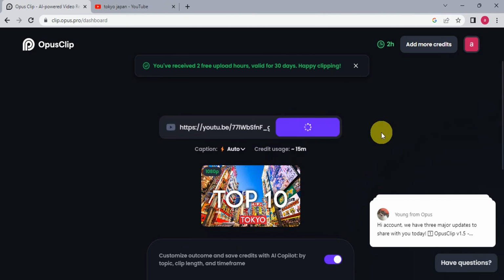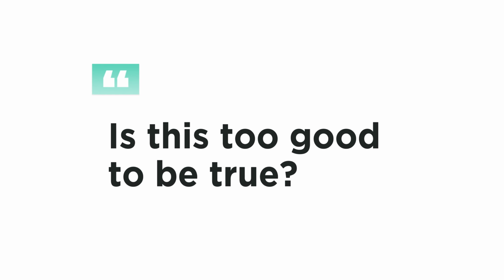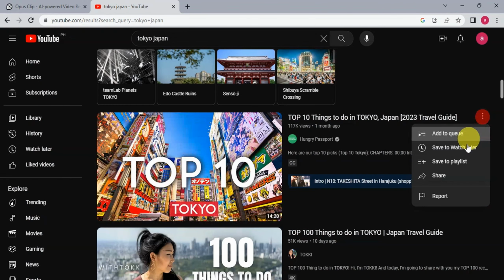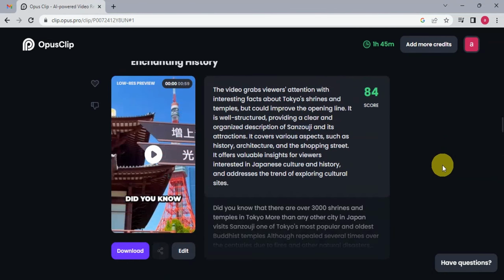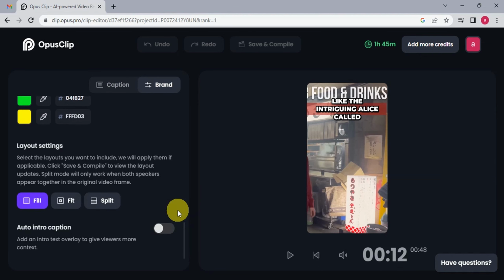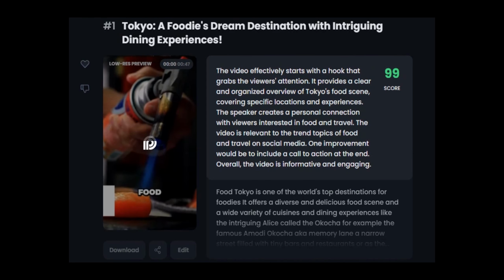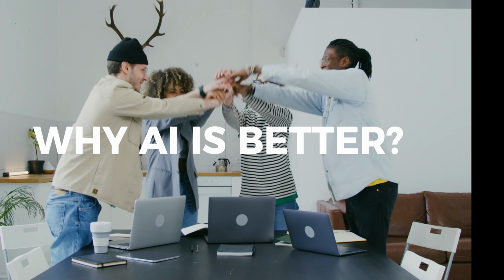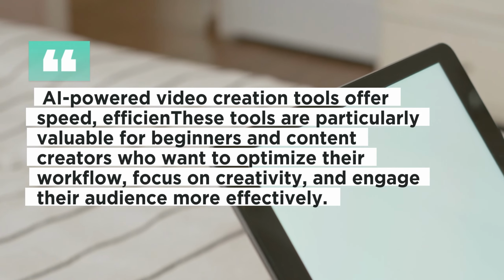How to Make Youtube Shorts Using Ai (Create Up To 30 in 1 Hour)